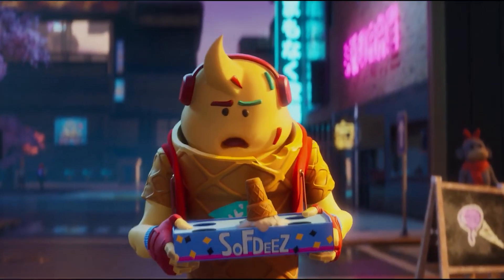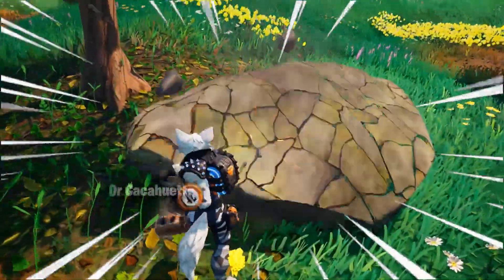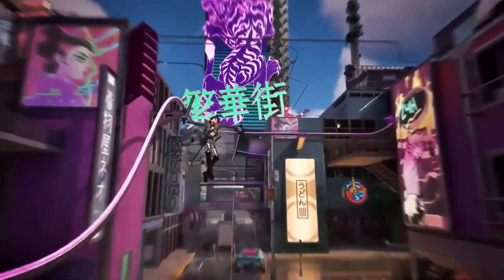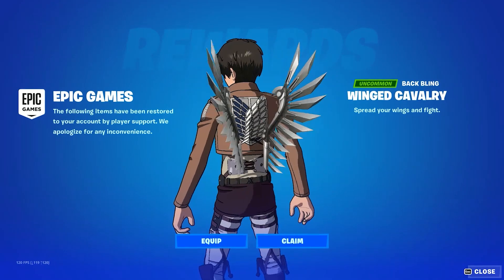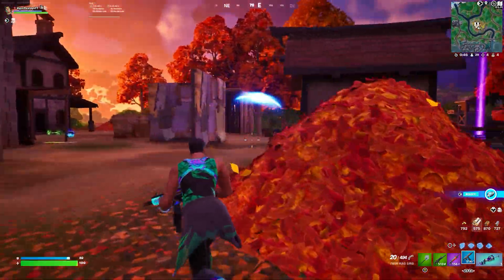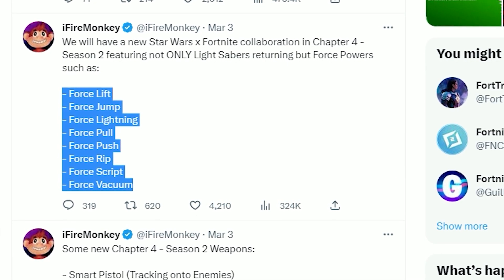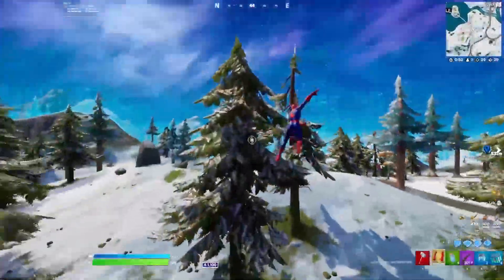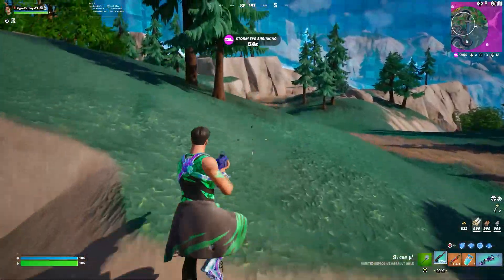CLAIM YOUR FREE V-BUCKS TODAY!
fortnite season 2 chapter 4 eren yeager mythic odm gear, free rewards, miles morales free emote secret rewards in season 2, fortnite secretly removed items, season 2 easter eggs ,free wrap code free vbucks, free refund, live event, ,xp quest, free pickaxe,

Thanks 12 hour for this amazing titan concept

 Thanks 12 hour for the titan concepts!
Thanks @FeraalsVFX for trailer concepts!

🔴Previous Videos🔴